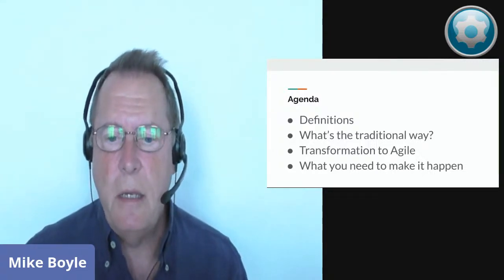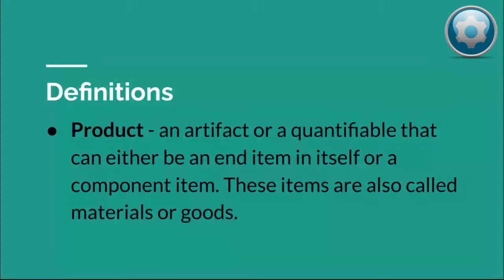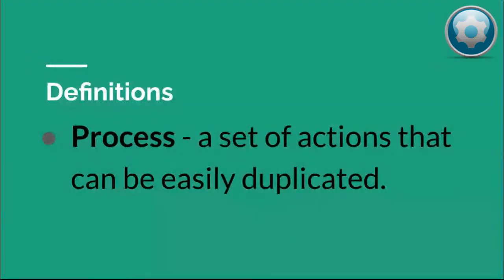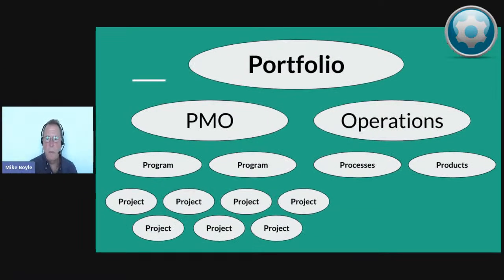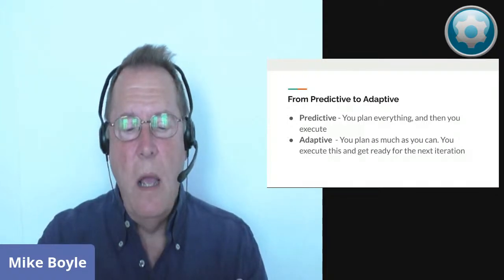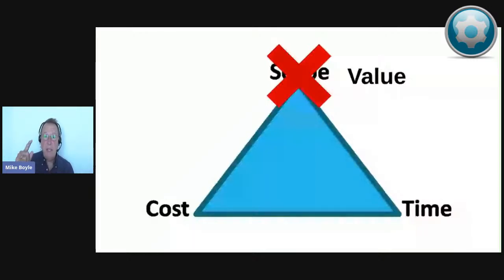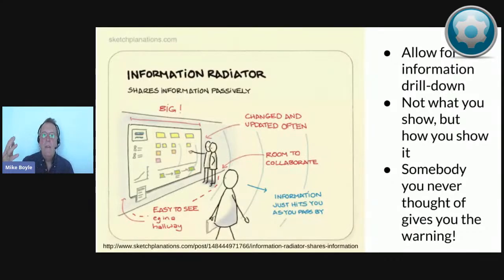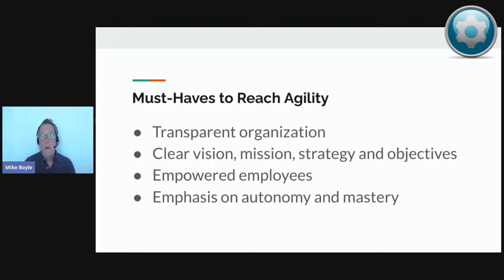Agile Program Management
This live stream will explain the concept of Agile Program Management. We will start with a definition of terms, move on to an overview of traditional Program Management. What makes agile different? Here, we will show what advantages this method has and what prerequisites are required.